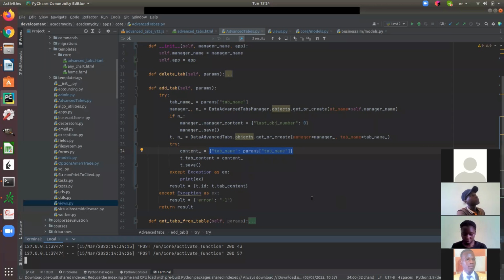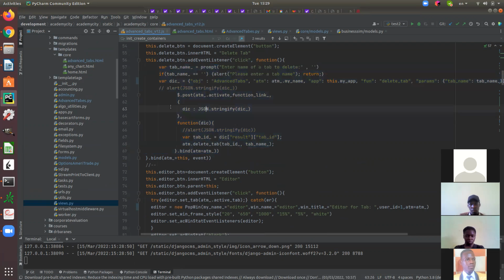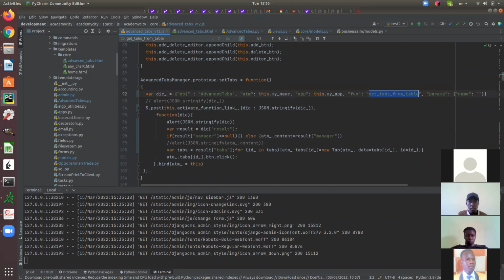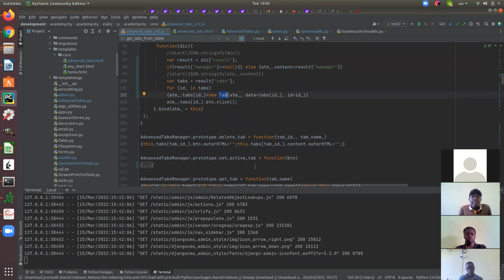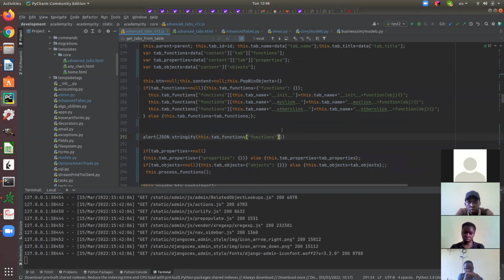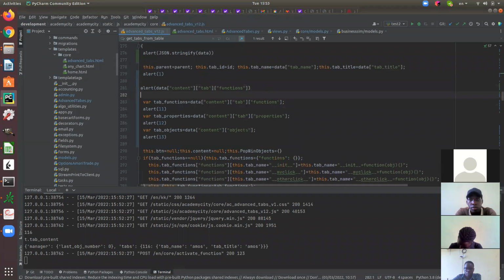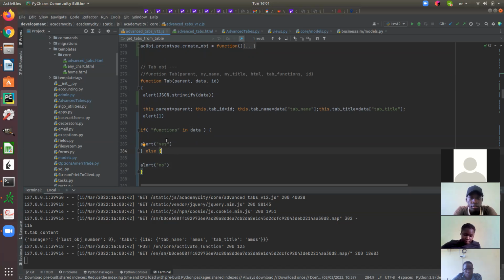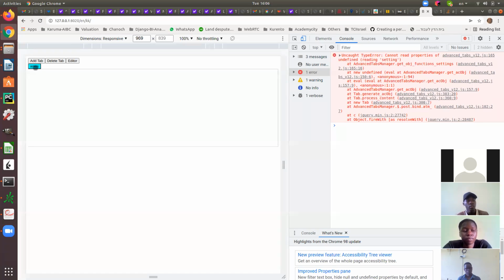March 14, 2022